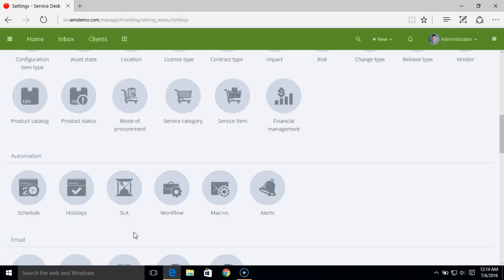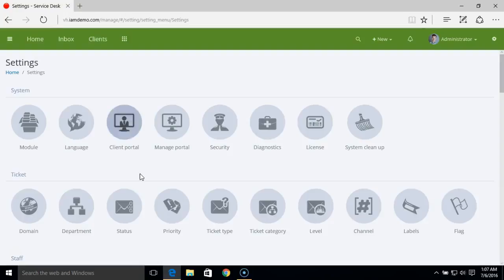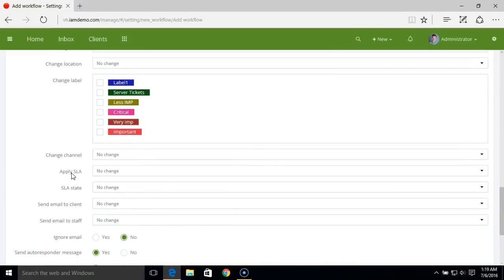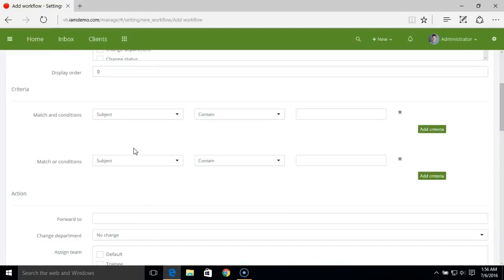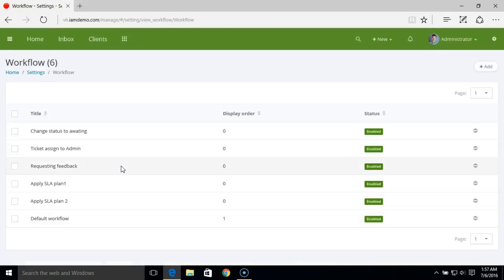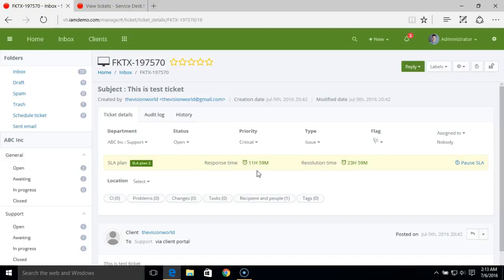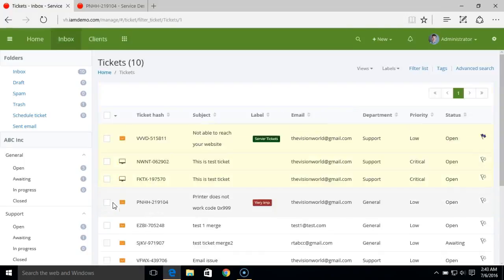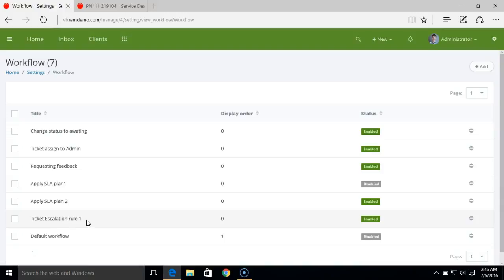SLA and Ticket Escalation - Vision Helpdesk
Learn how to setup SLA (Service Level Agreement) and ticket escalation rules in Vision Helpdesk

Want to learn more?